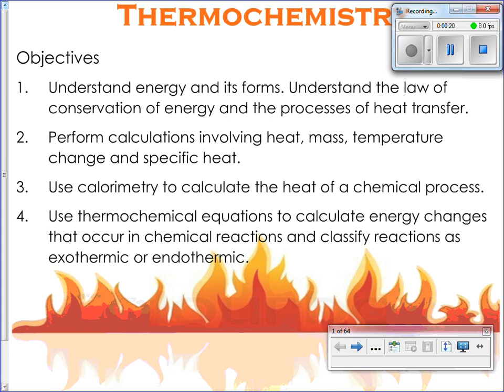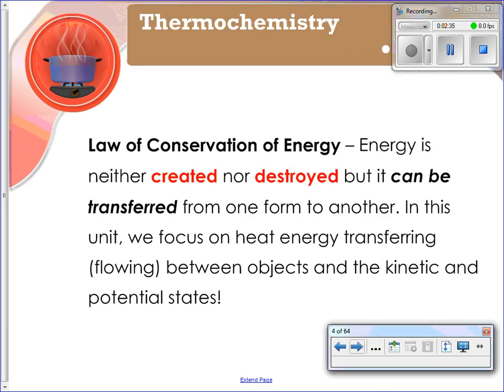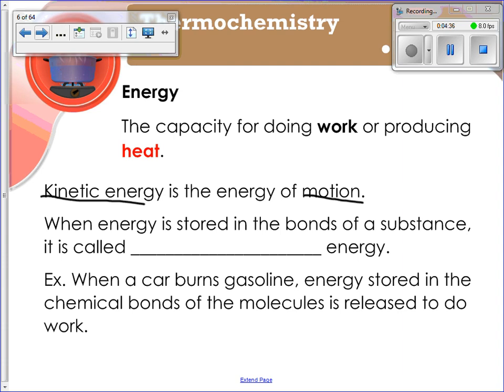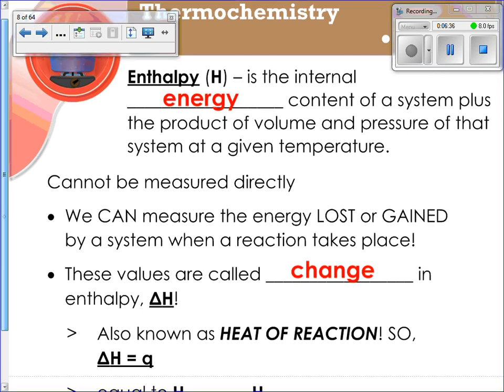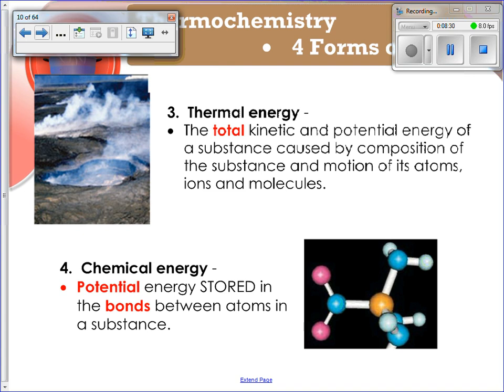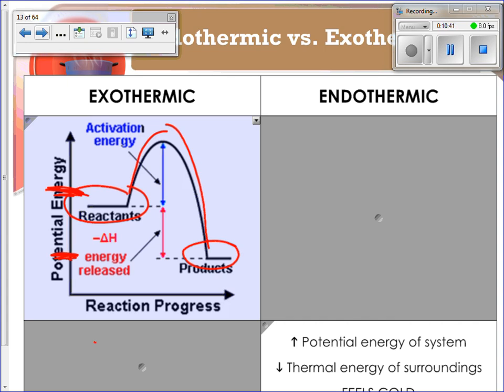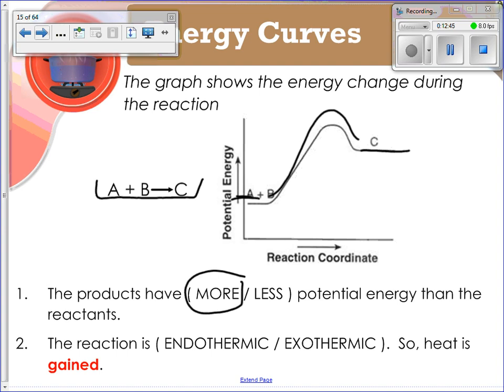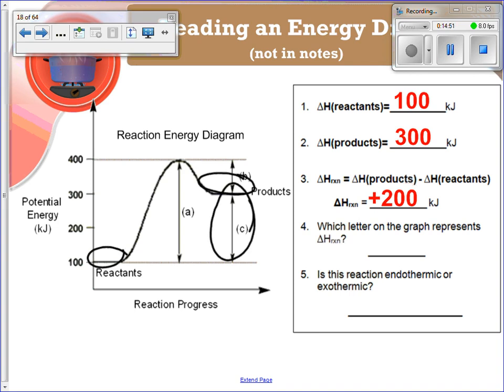Thermochemistry Video 1 - Thermo Basics and Energy Diagrams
Thermochemistry Basics, Energy Diagrams, Exothermic, Endothermic